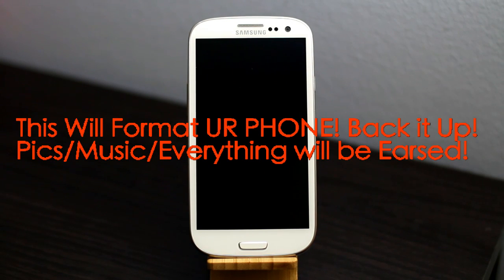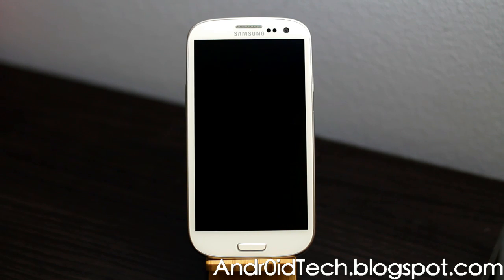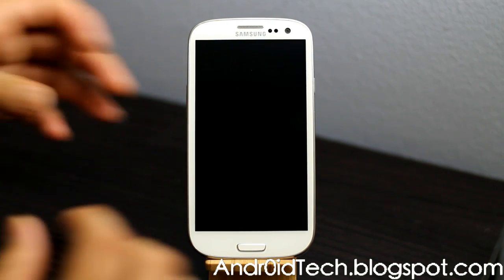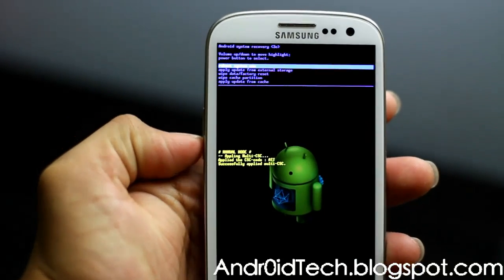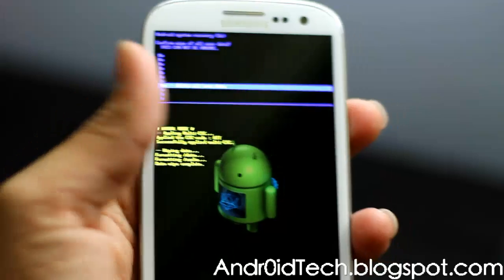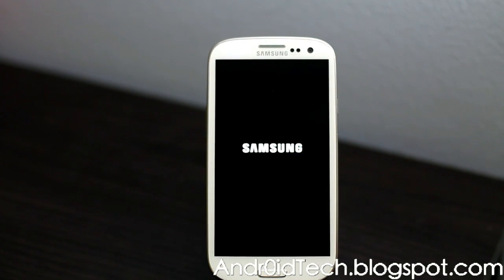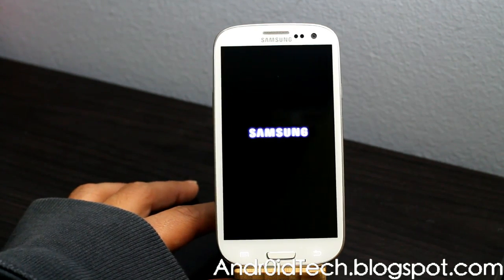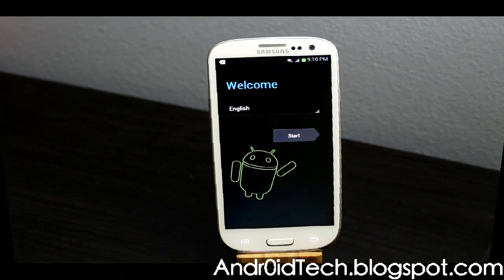How to Factory Reset Samsung Galaxy S3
This Video will show you How to Factory Reset Samsung Galaxy S3.